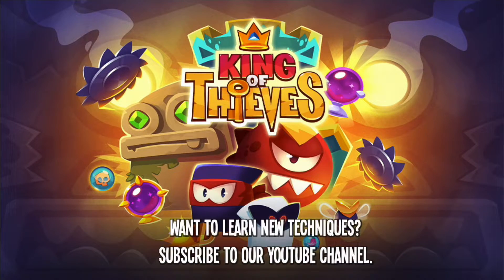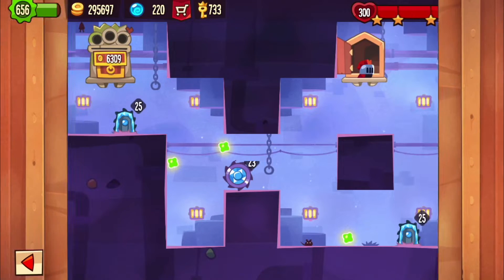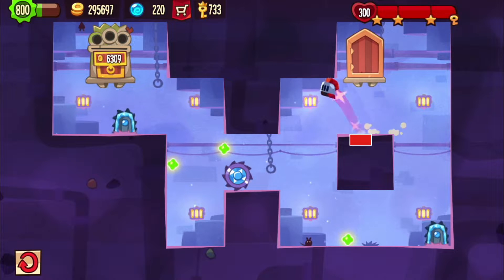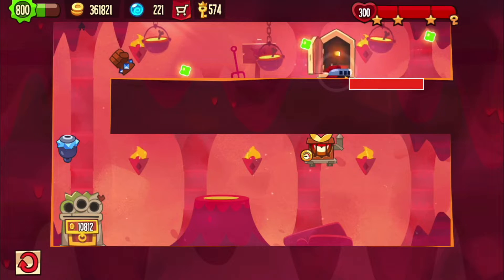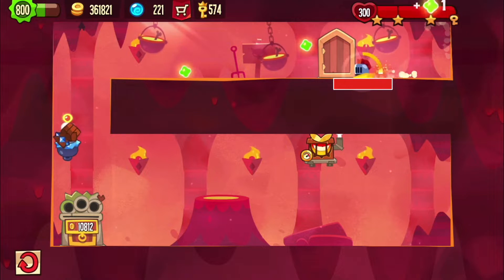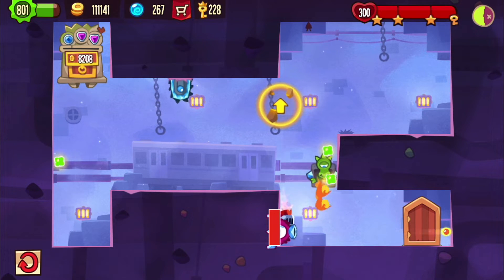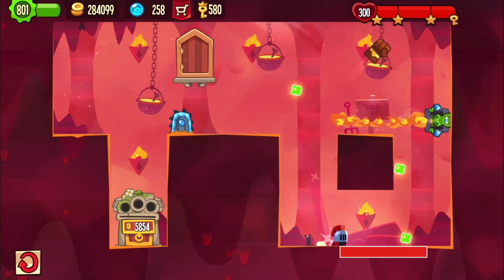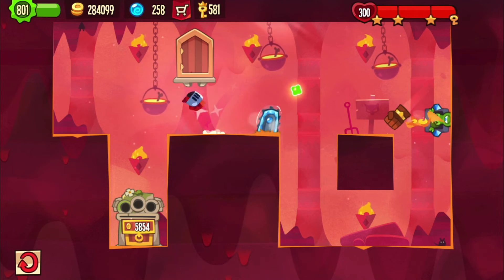King of Thieves - Noob Saturday #36 - 10x bases done flawlessly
Thanks to everyone for their layouts - for King of Thieves base / dungeon numbers and more traps,